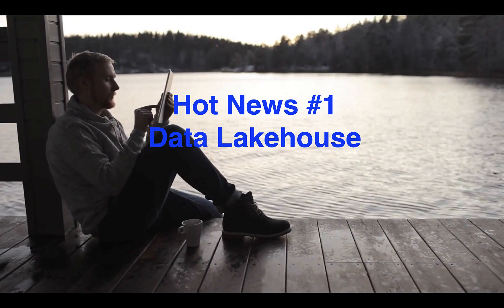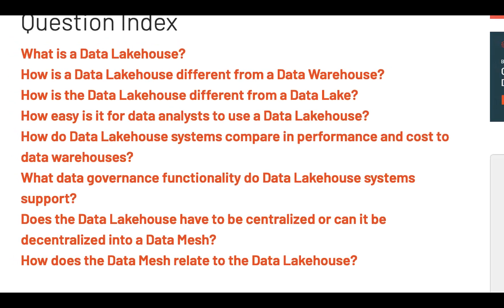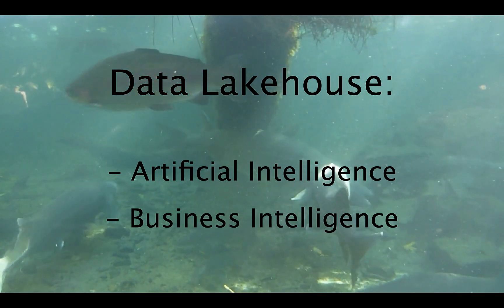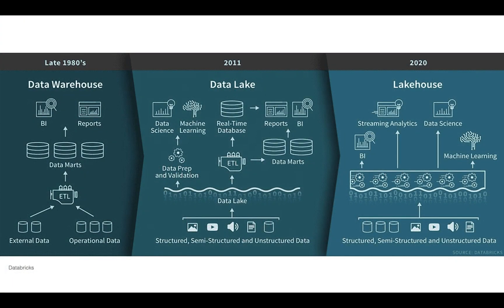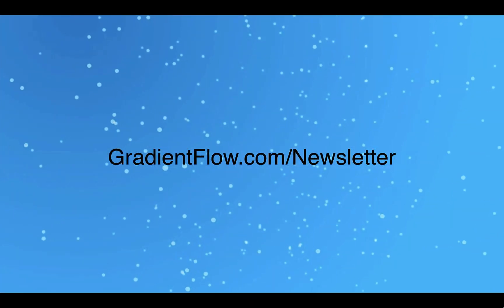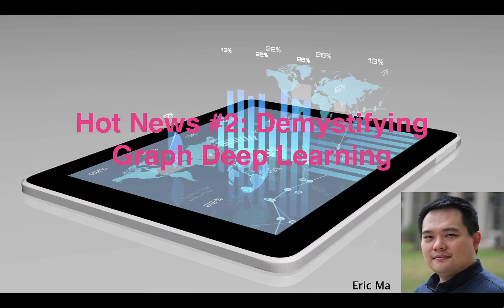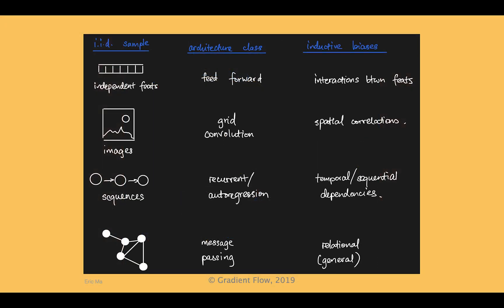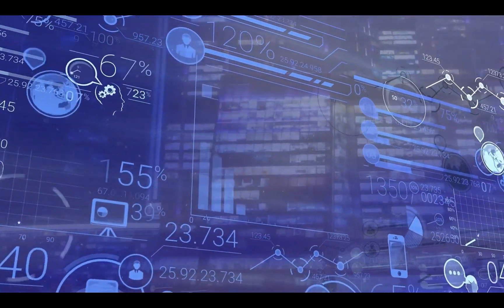Gradient Flow Snapshot #72: Data Lakehouse FAQ; Demystifying graph deep learning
- An attempt at demystifying graph deep learning